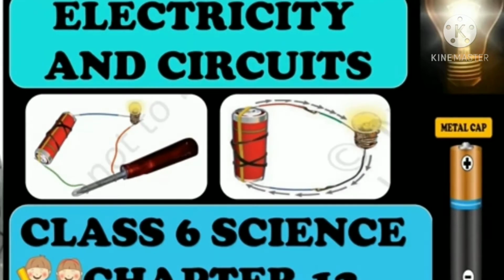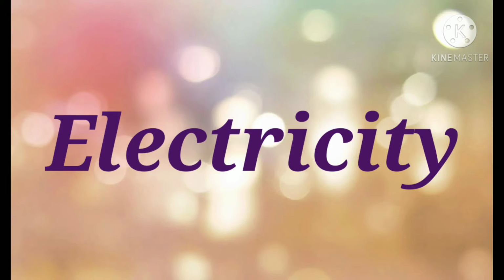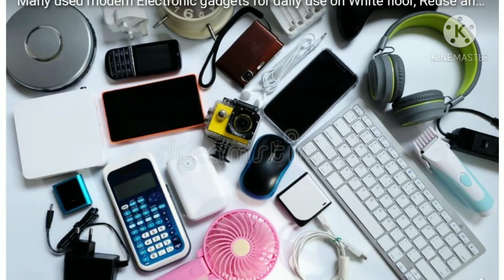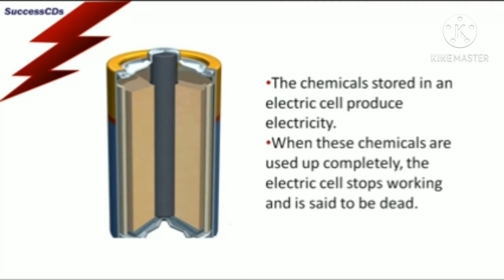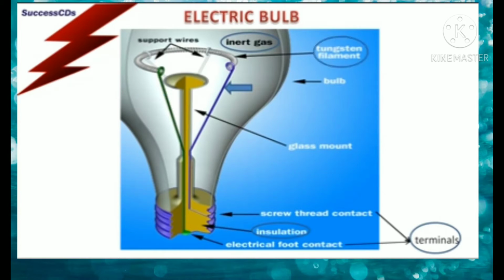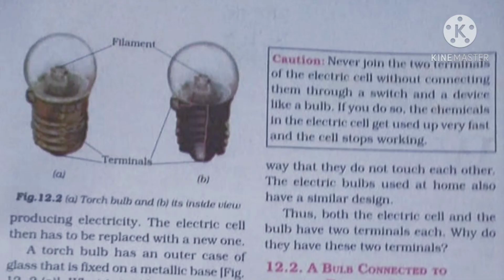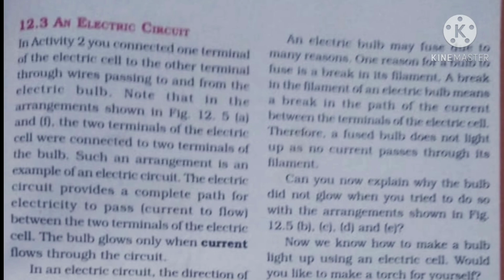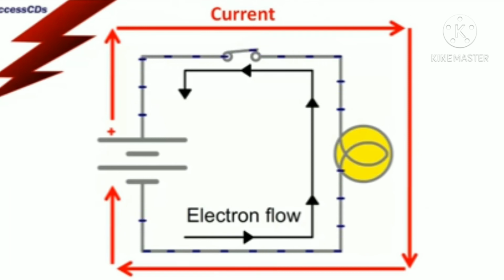Lesson. 12 Electricity and circuit(part 1)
Explanation